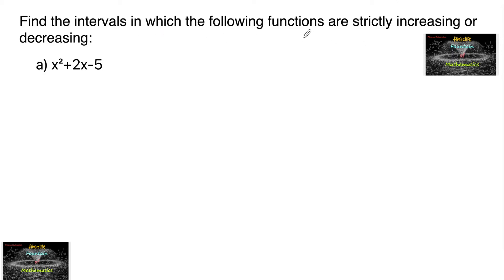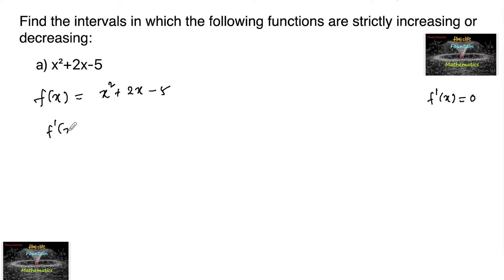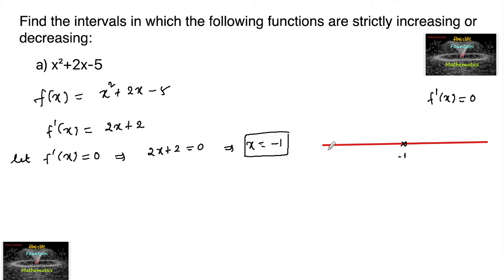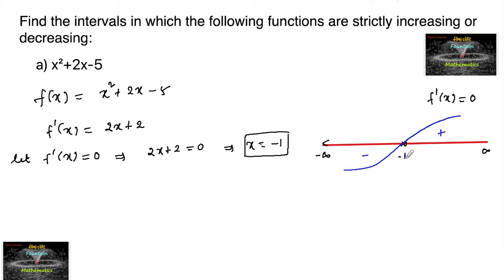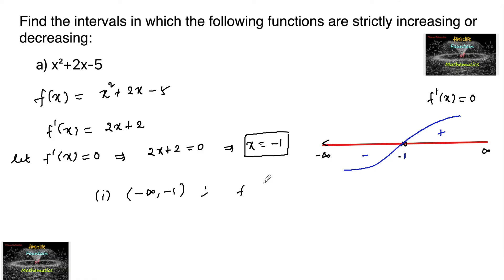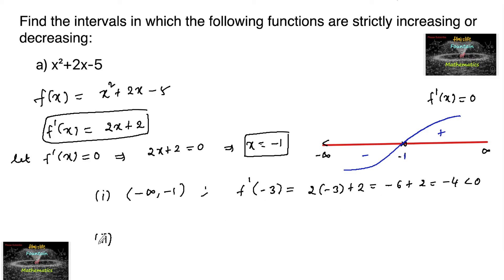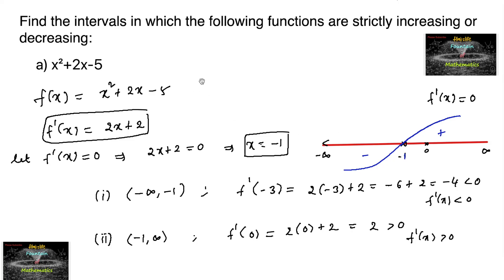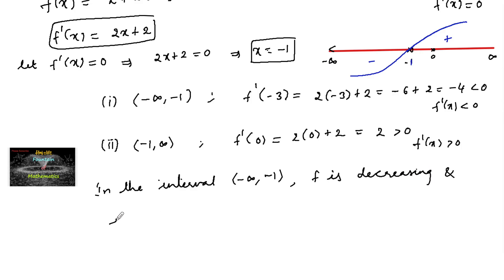Find the intervals in which the function is strictly increasing or decreasing x²+2x-5